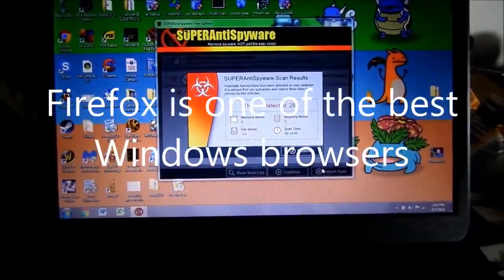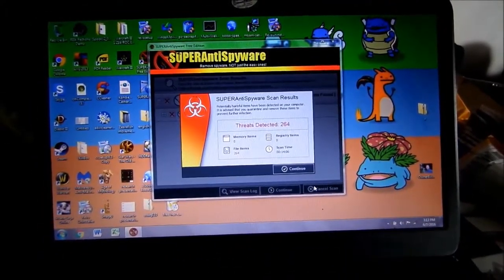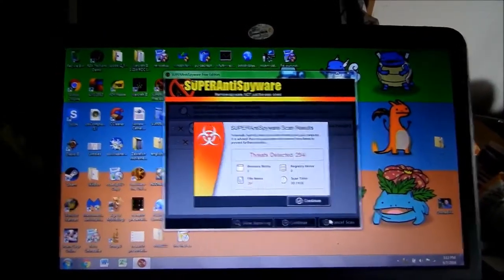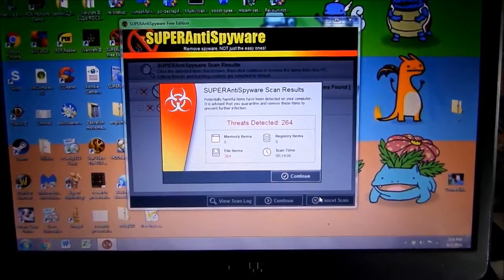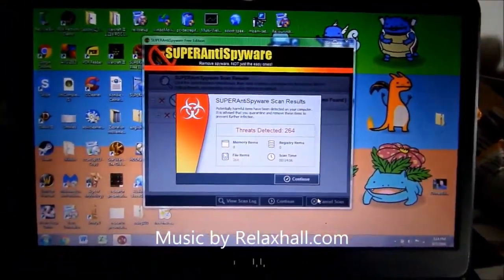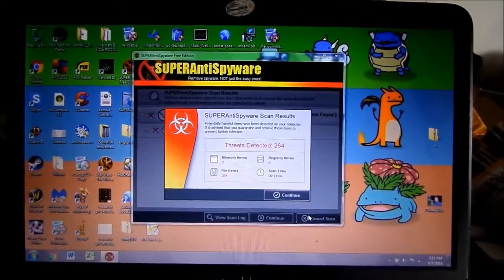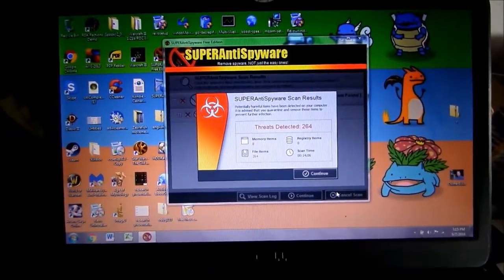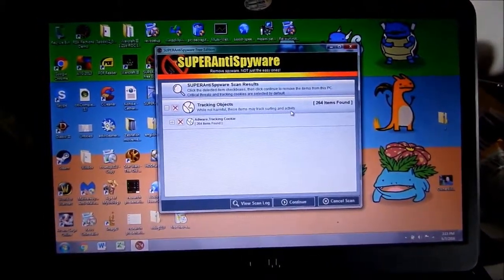Firefox one of the best browsers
Bill's Computer Services LaptopsRepaired at yahoo  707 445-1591 PPT 9-6